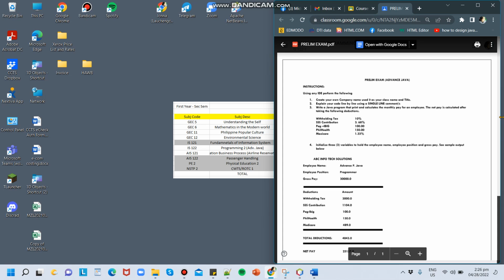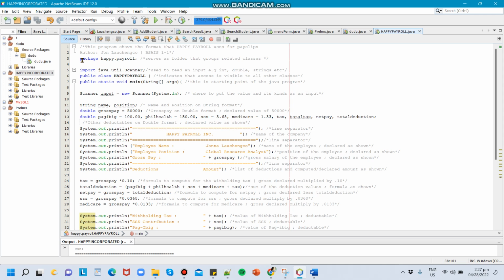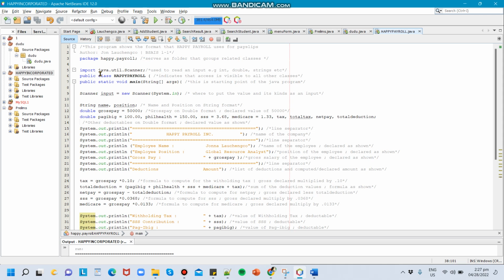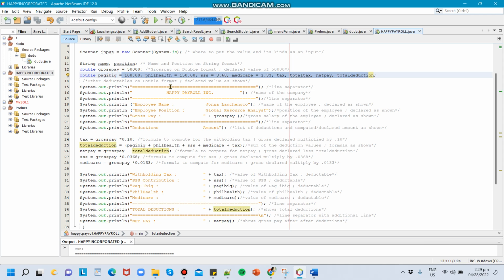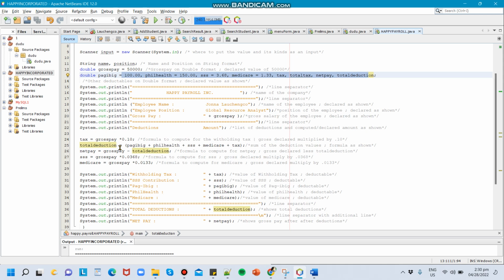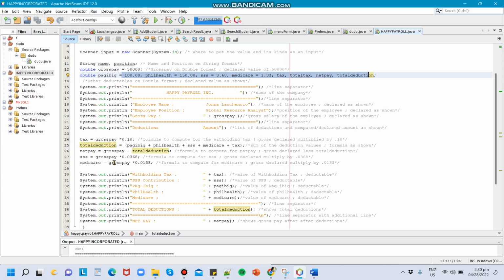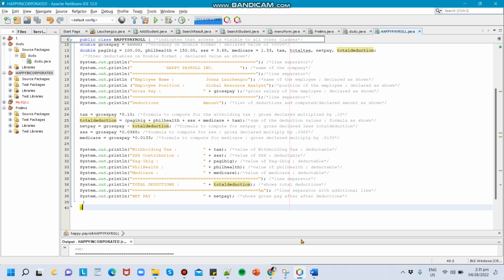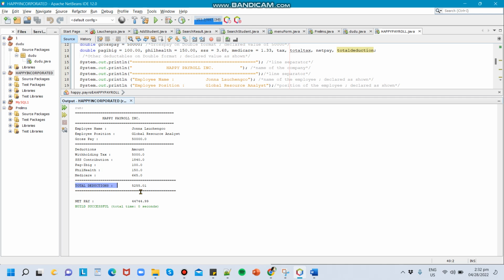Sample_Employee_Payroll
my prelim exam